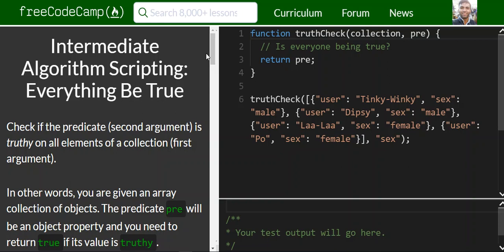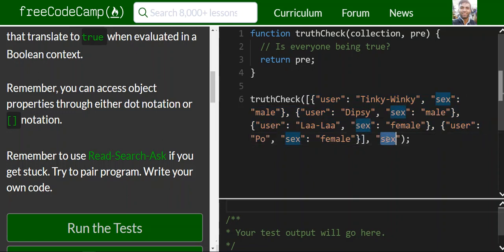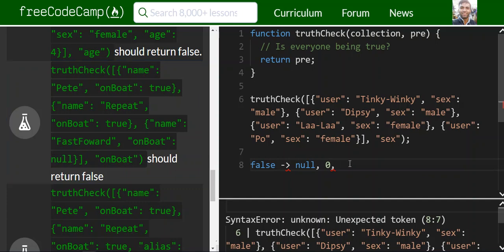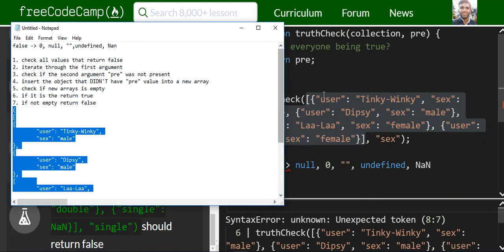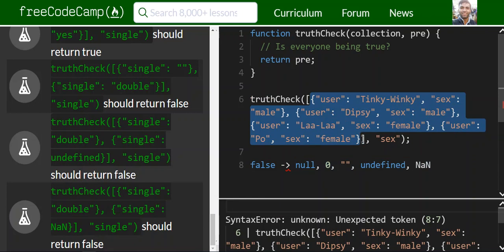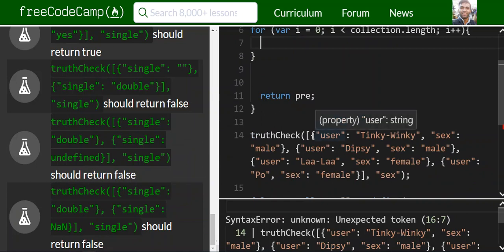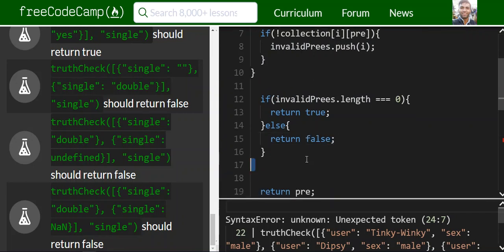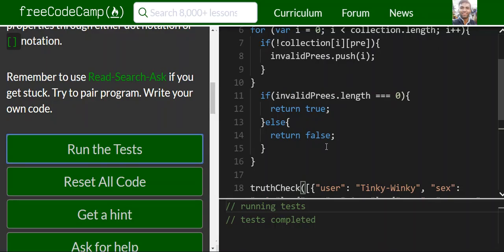Free Code Camp - Everything Be True - SOLUTION !!!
Comprehensive walk-through of Free Code Camp's Challenge, Everything Be True, of the Intermediate Algorithm Scripting solution.